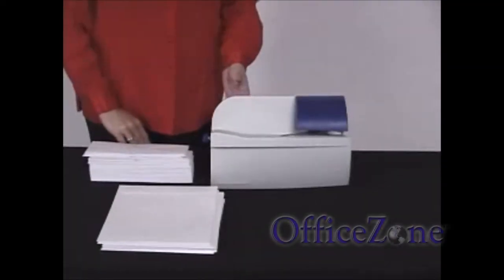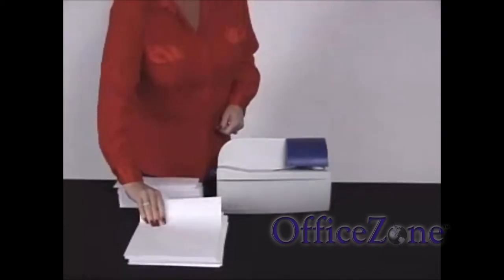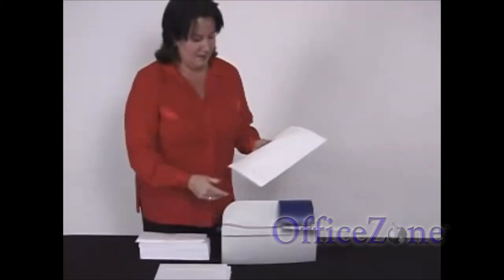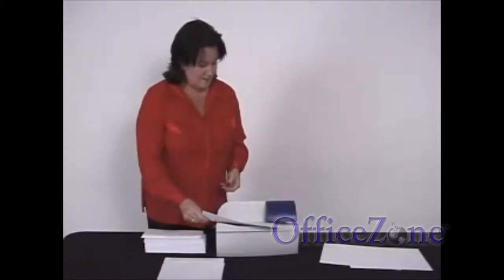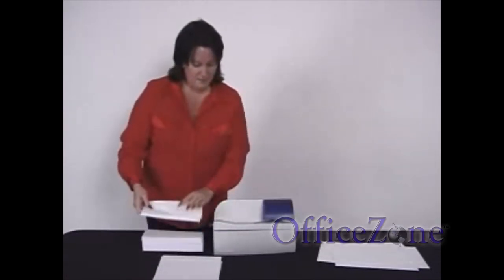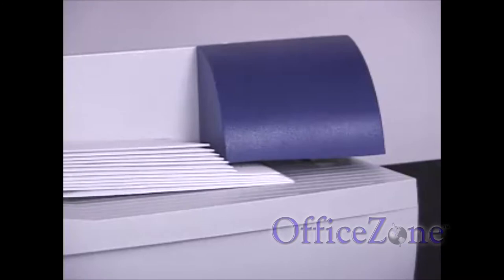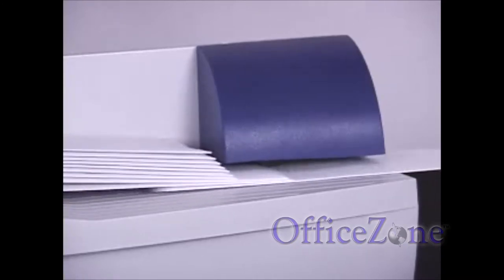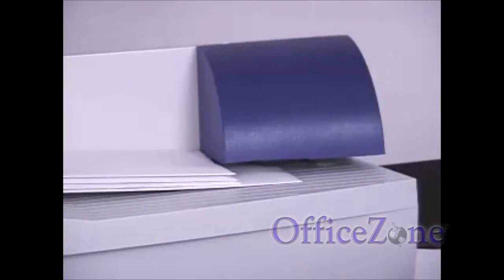Model 3010 Automatic Chadless Letter Opener from DocuGem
- Letter opening has never been easier than with the DocuGem LO 3010 fully-automatic electric letter opener. This compact machine can be used on almost any desk or table, measuring in at only 7" x 13" x 9" in size. The LO 3010 can open letters and mail at a speed of up to 3,000 pieces per hour. It can handle mail up to ¼-inch thick. It can easily handle mixed mail of varying sizes. The receiving tray is not included. Buy your DocuGem LO 3010 today!